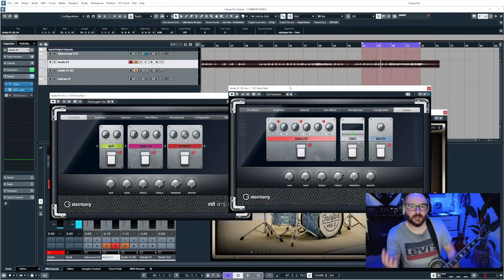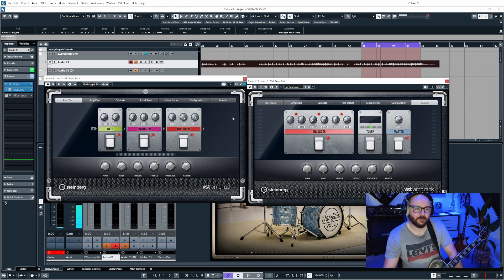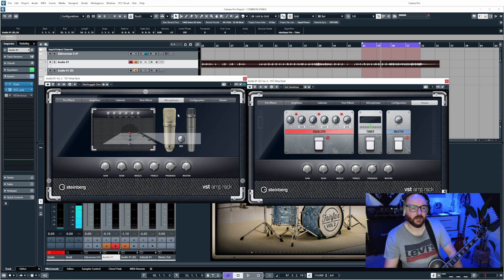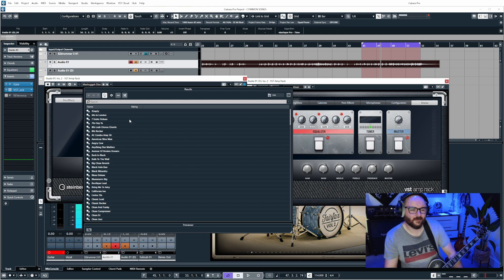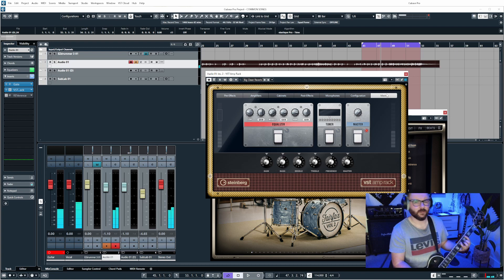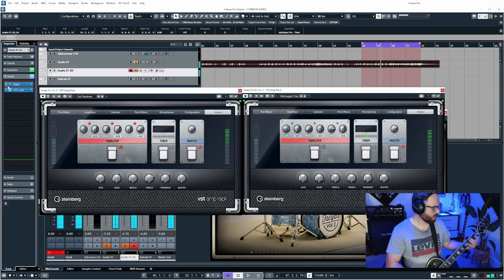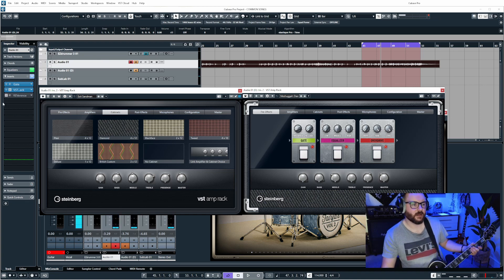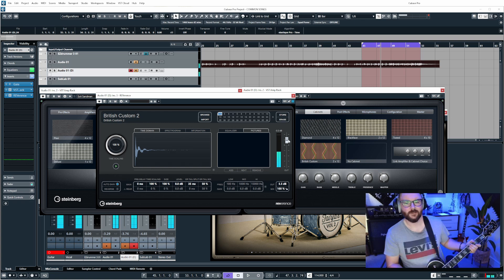Cubase - Guitar AMP Simulator??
Cover your ears. It might get painful.

00:00 - Intro
00:27 - Overview & Controls
02:43 - Included Presets
03:09 - Crunchy
03:26 - Clean
04:00 - Metal Lead
04:36 - Heavy Duel Sim
05:14 - Loading IR files with REVerence
06:10 - Heavy Duel Sim + IR - guess the riff
06:31 - Outro

Links